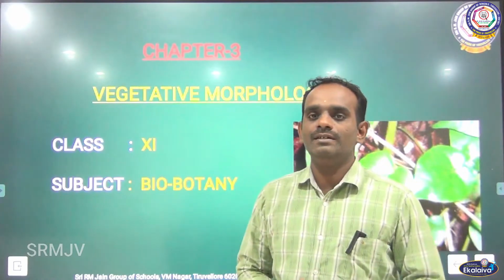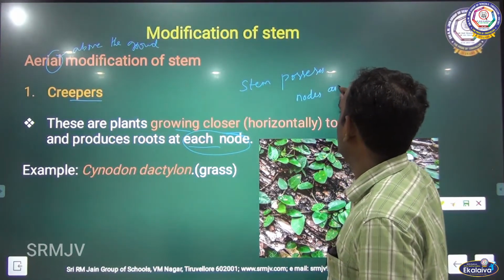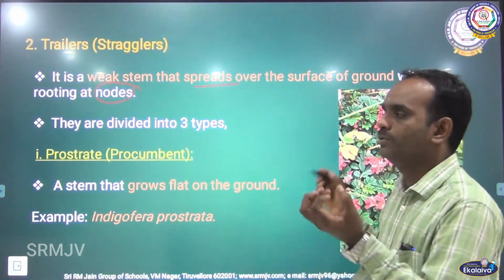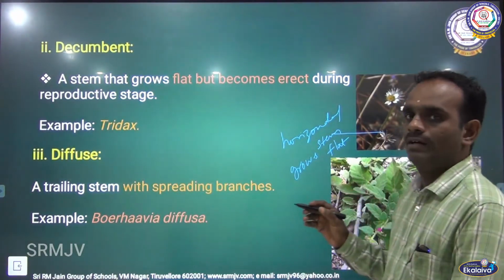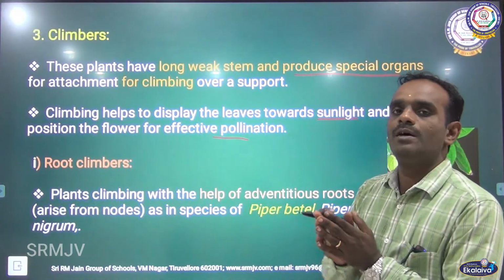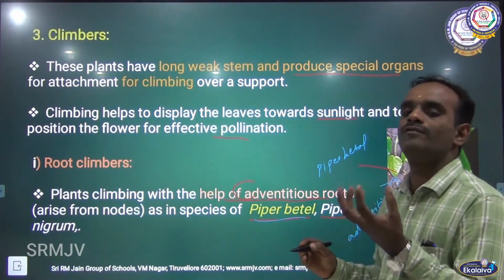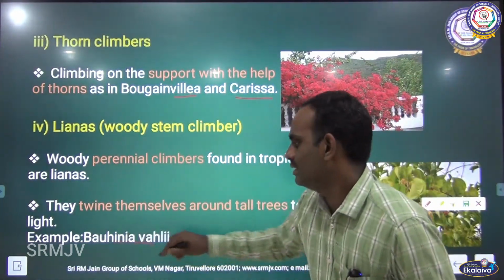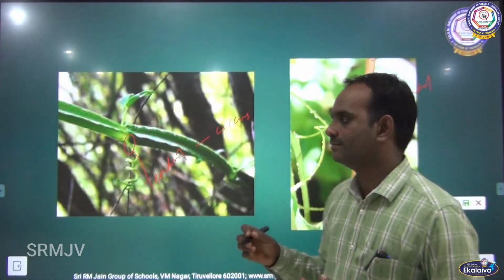State Board -XI - Bio Botany -Vegetative Morphology -part 5